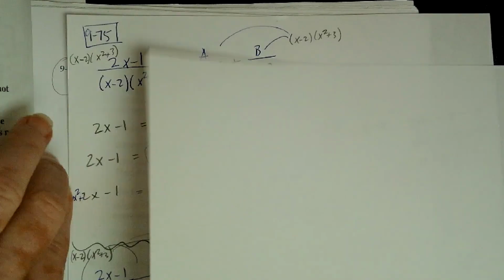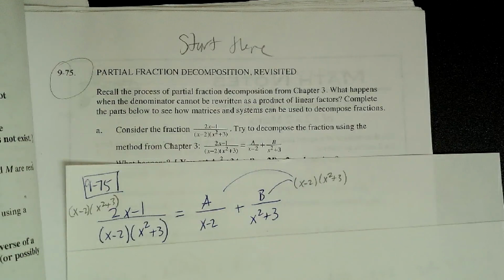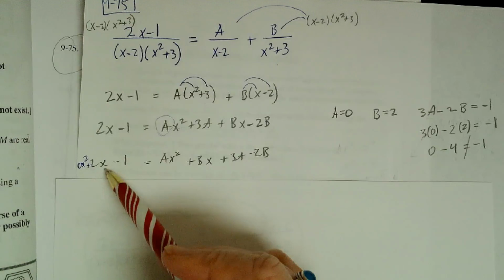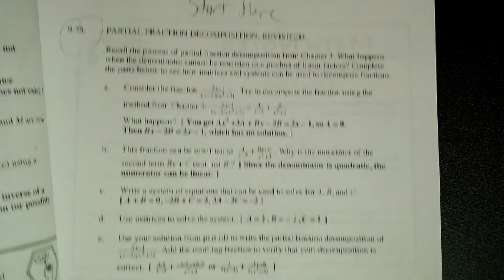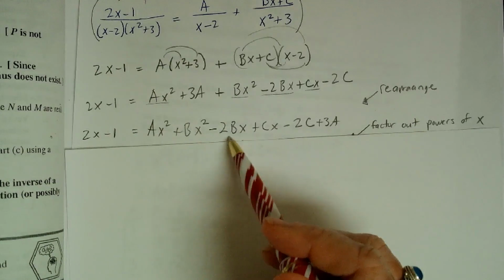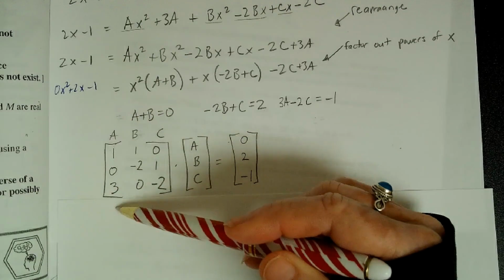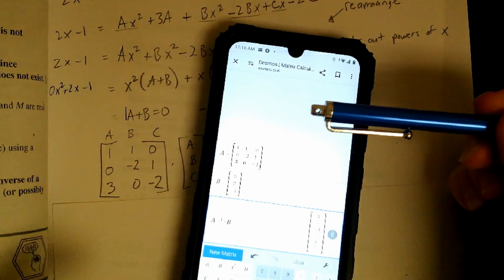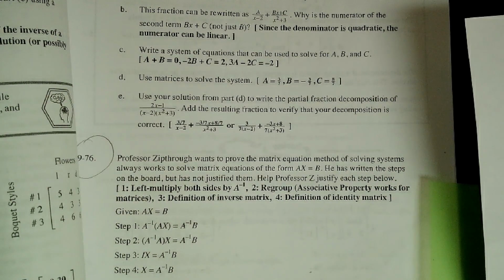Precal 9-75 Partial Fraction Decomposition